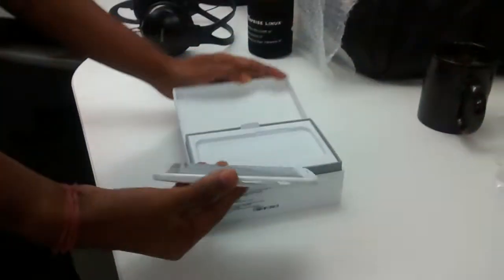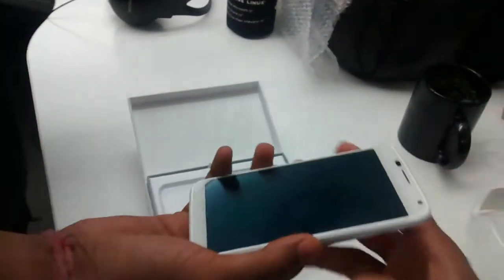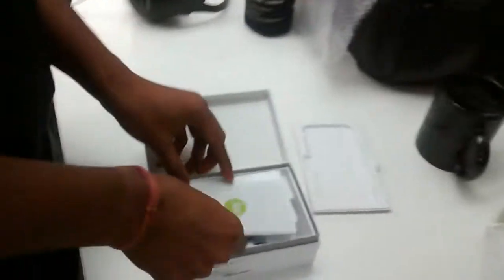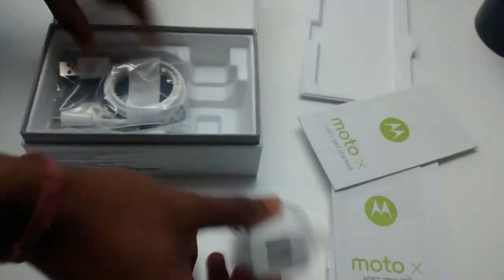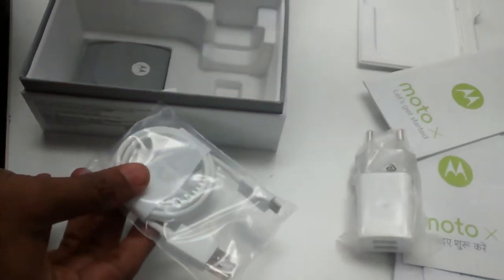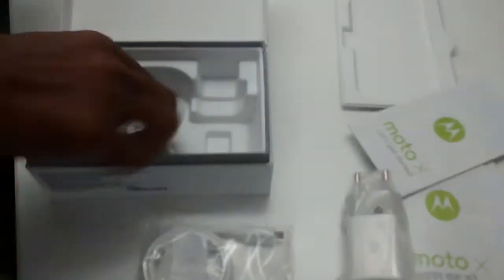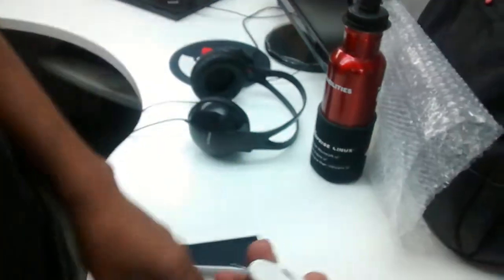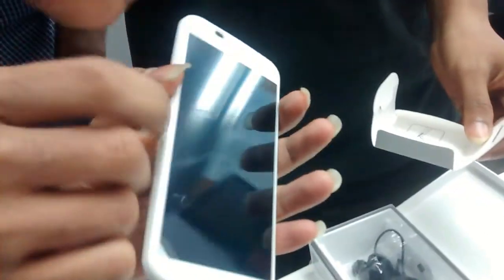Unboxing Moto X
One of the most awkward & clumsy unboxing video out there... :P
Cheers to the Red Hat folks who shared hands to making the video!